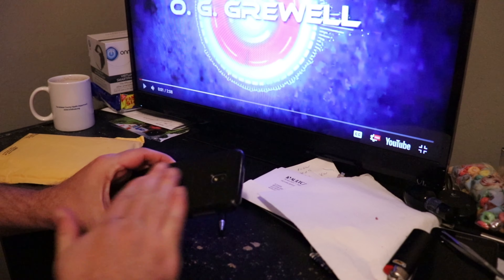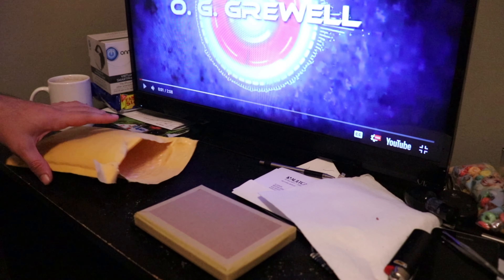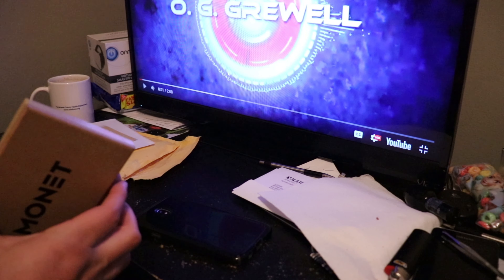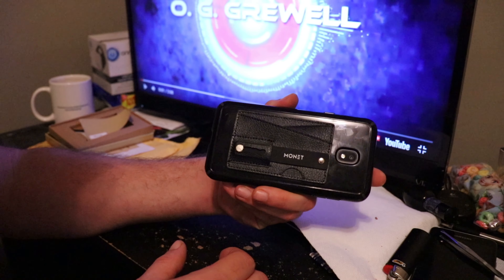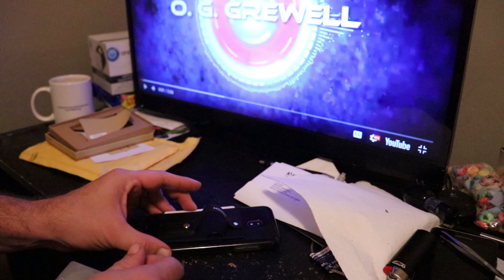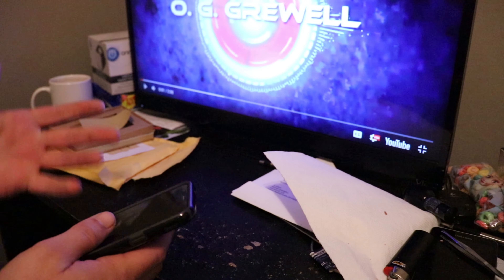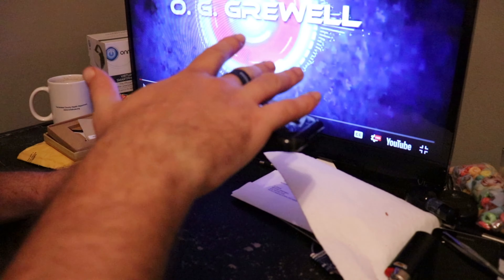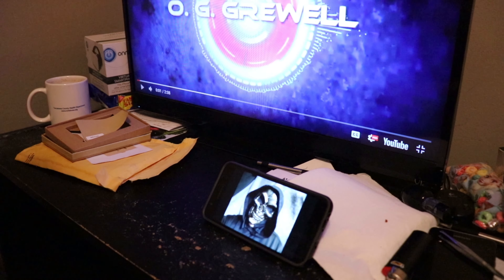Monet Phone Wallet, loving it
So I reviewed a Monet phone wallet a few months ago, but I gave it away since my phone case wasn't really compatible.  This time around, I bought one for myself.

I absolutely love this little thing.  My wallet now stays at home for all local trips, as I have everything in need right on my phone.

Monet Phone Wallet

I use MagicLinks for all my ready-to-shop product links.